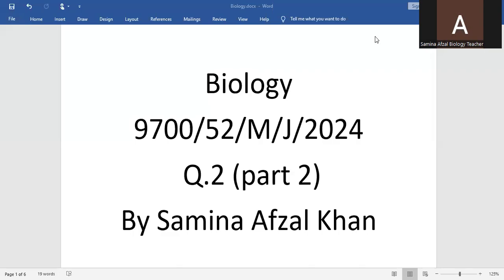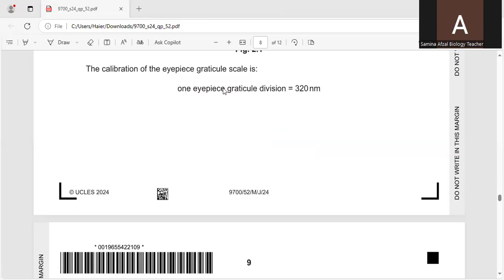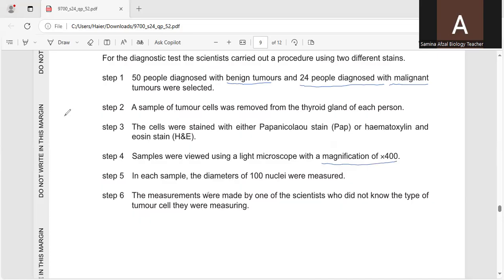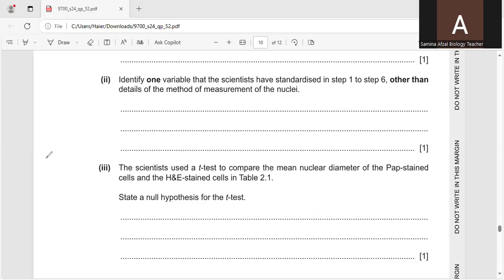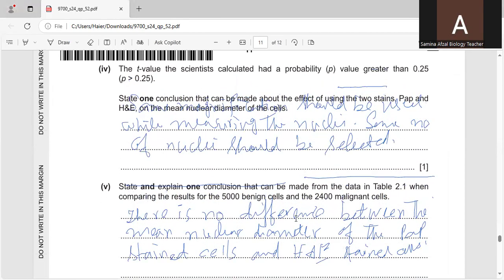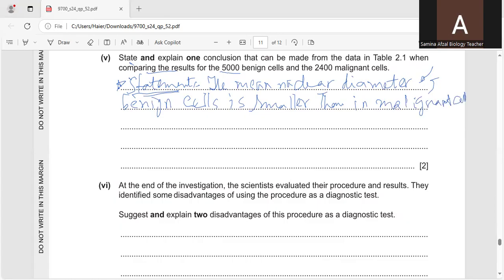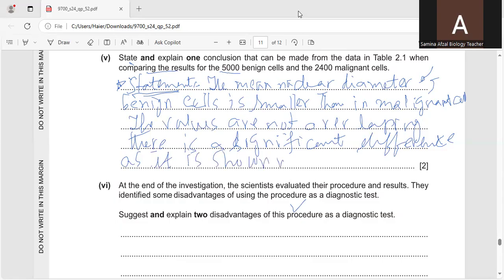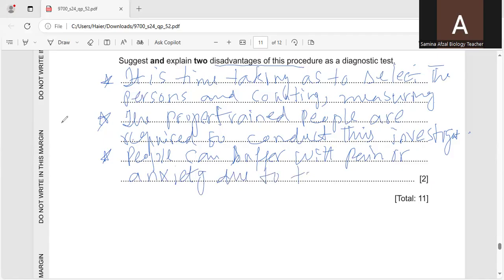A Level Biology Paper 52 May June 2024 Q.2